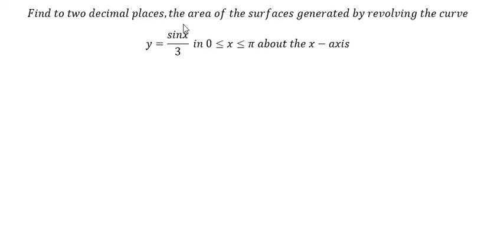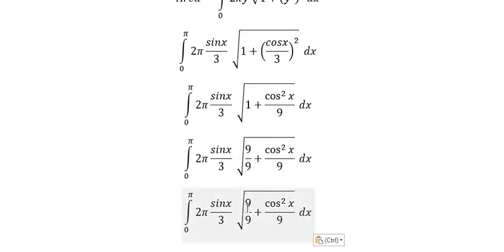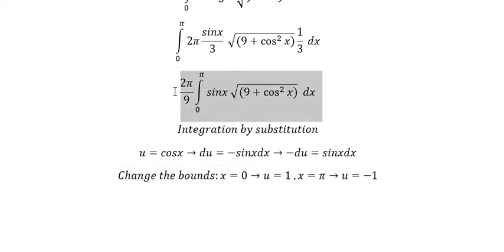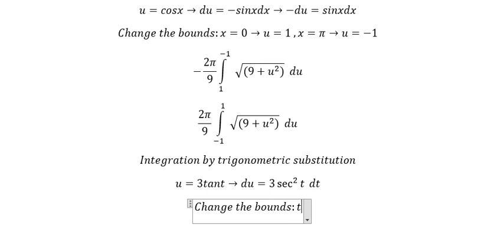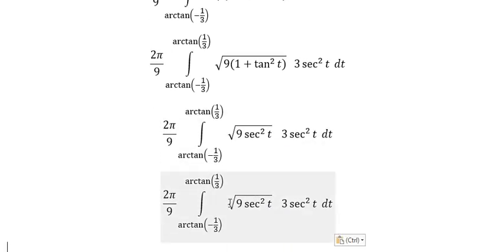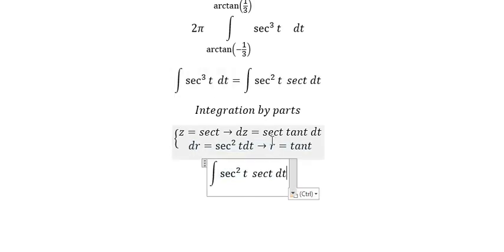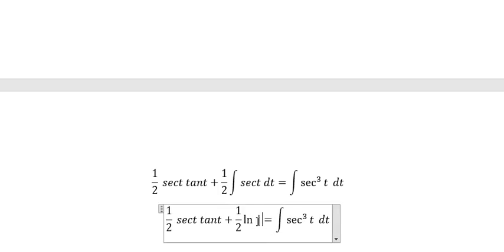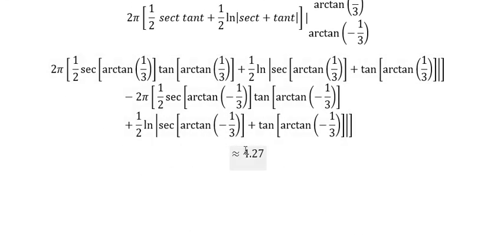Find to two decimal places, the area of the surfaces generated by revolving the y=sinx/3 in 0≤x≤π